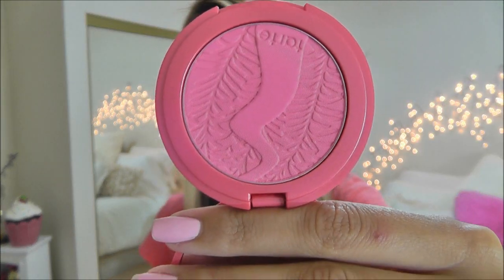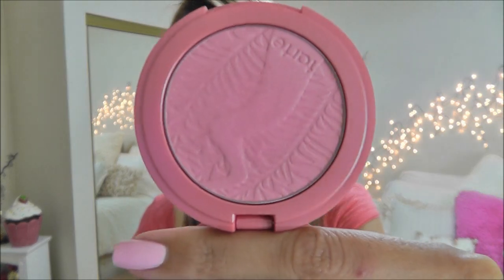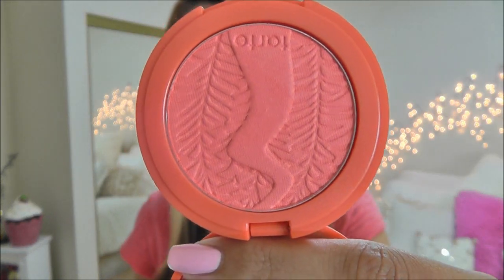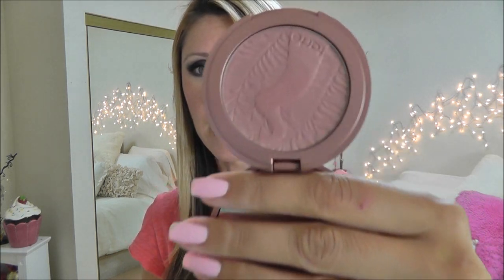Tarte Amazonian Clay Blush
Tarte Amazonian Clay 12-Hour Blush Swatches and Overview. Exposed, Tipsy, Blissful, Amused, Dollface.

On my nails: L'Oreal Penthouse Pink